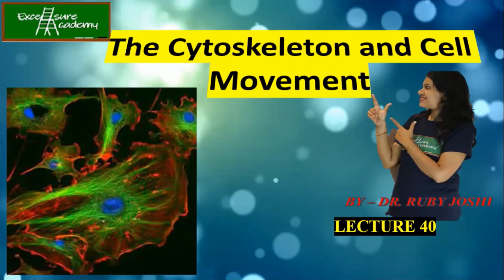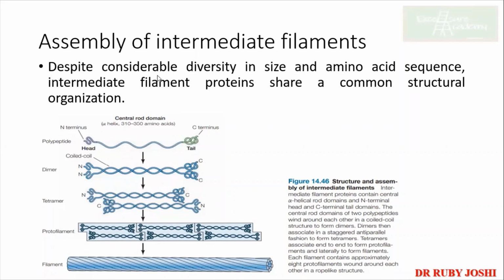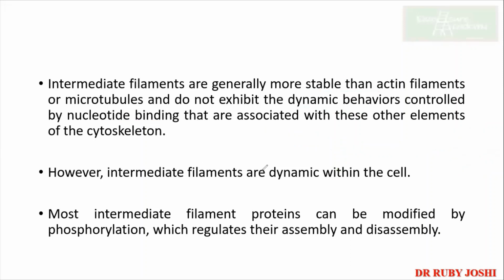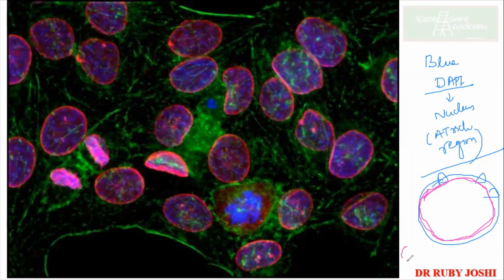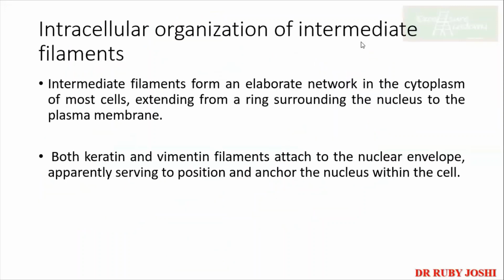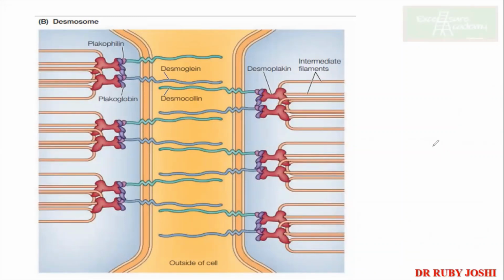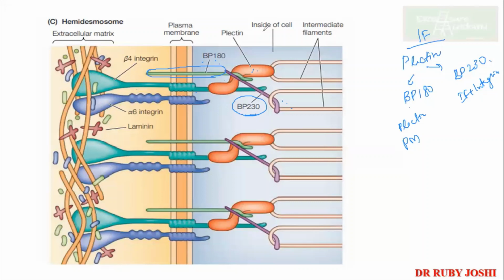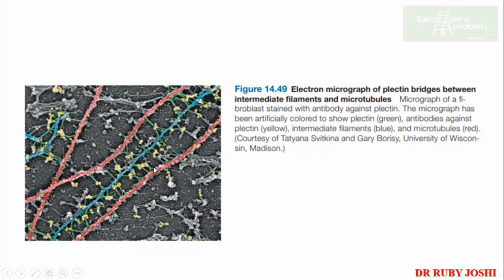Cytoskeleton and Cell Movements Lecture_40 Cell Biology Intermediate Filaments